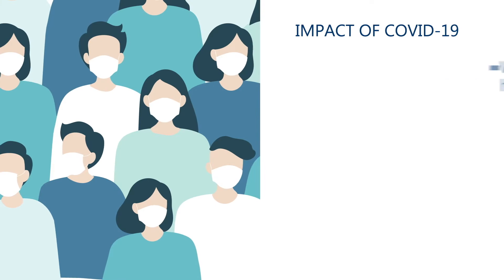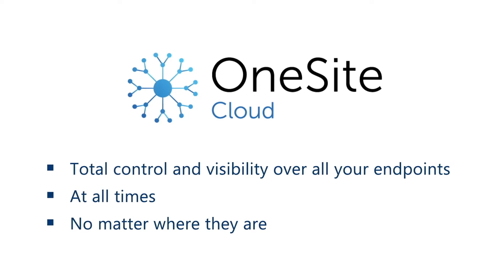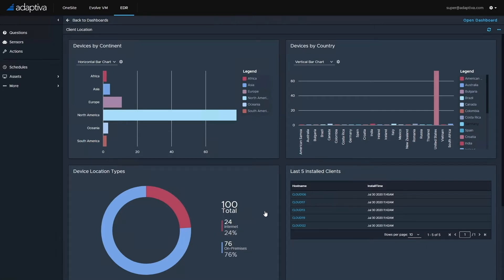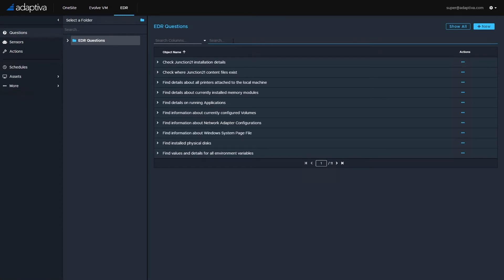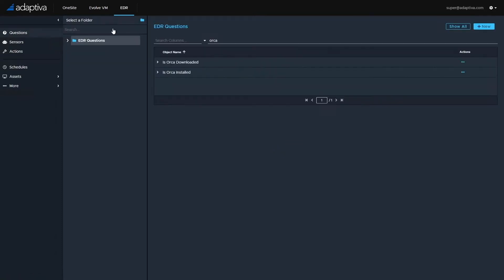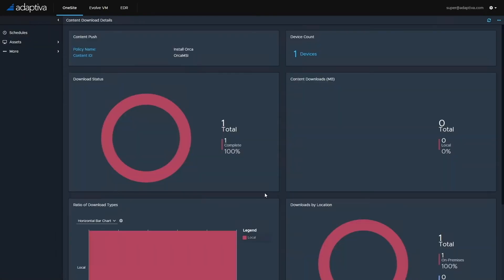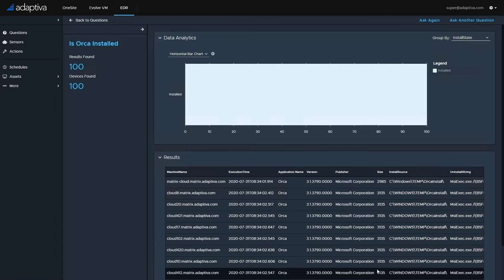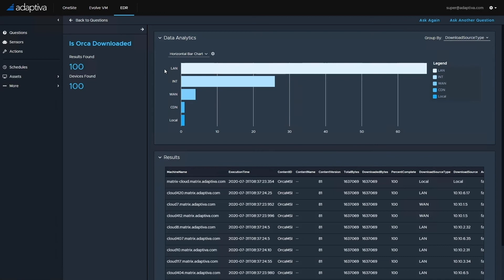Adaptiva OneSite Cloud Demo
Adaptiva’s OneSite Cloud seamlessly extends the boundaries of the enterprise network to cover the entire internet so you can securely exert total visibility and control over all endpoints, regardless of where they are – in the office, at home, or at a coffee shop. OneSite Cloud delivers content from ConfigMgr, Microsoft Intune, and VMware Workspace ONE at unprecedented speed and scale.